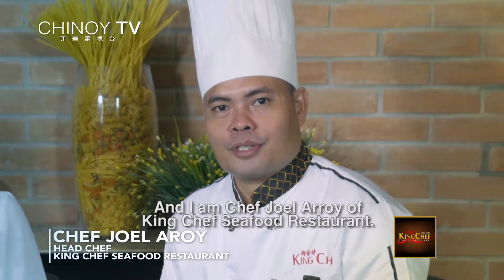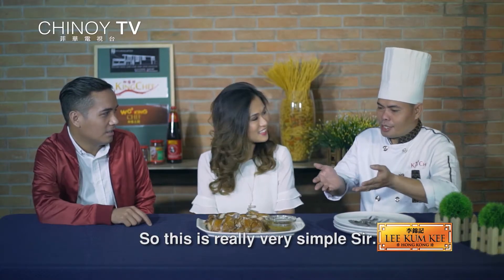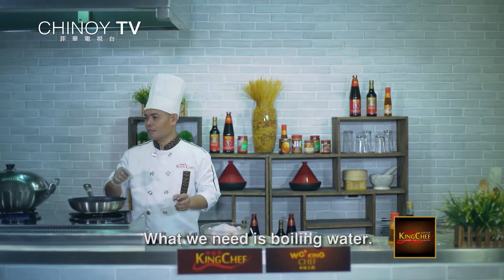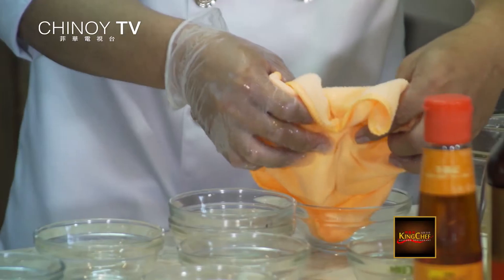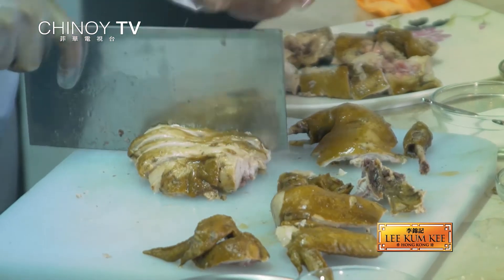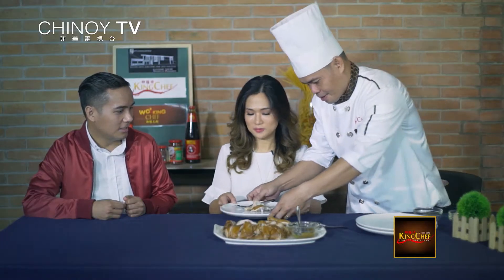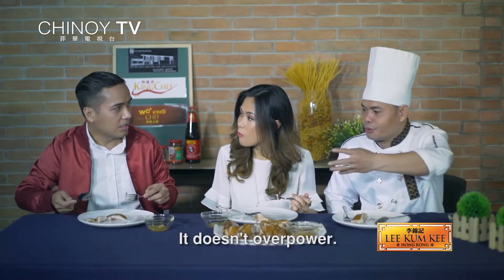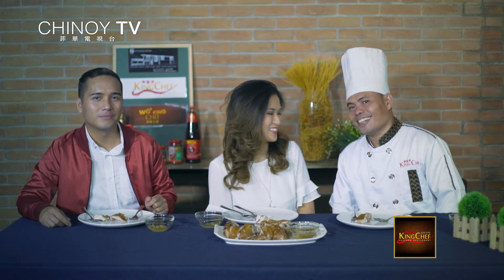Chinoy Eats: Wokking Chef (Soyed Chicken)